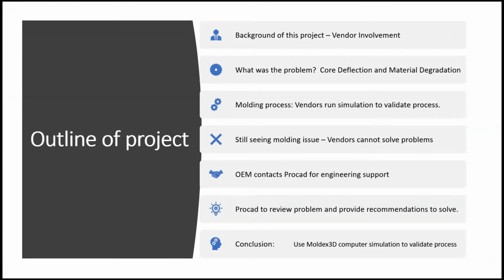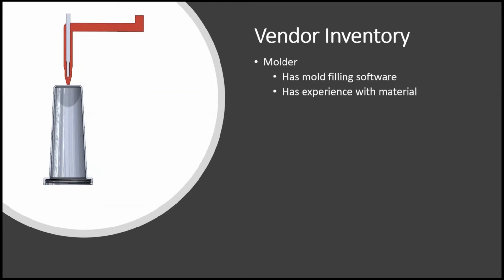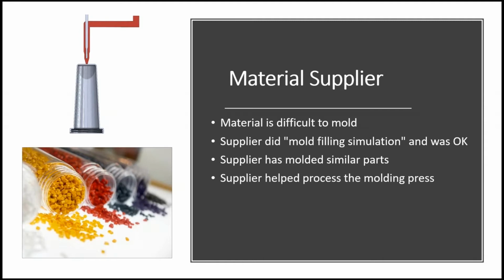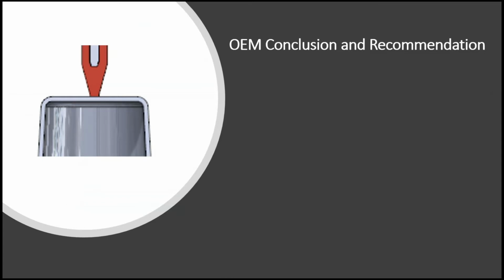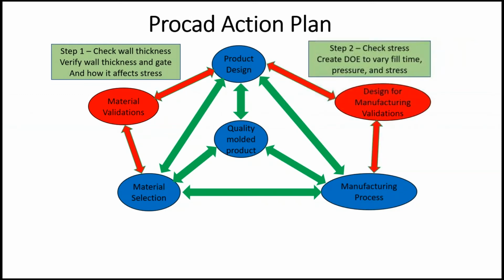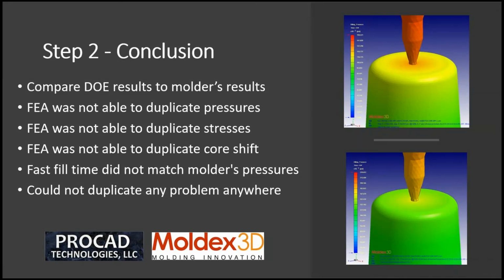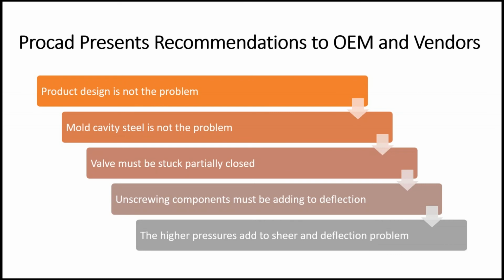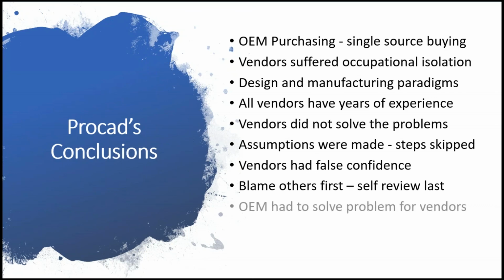Moldex3D ITALIA - Webinar: Improving Core Shift While Eliminating Material Degradation